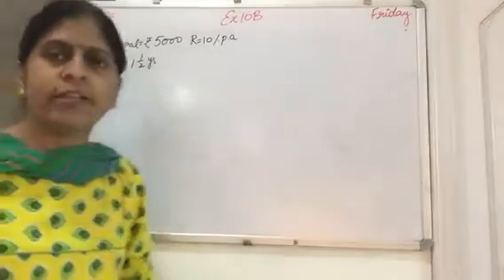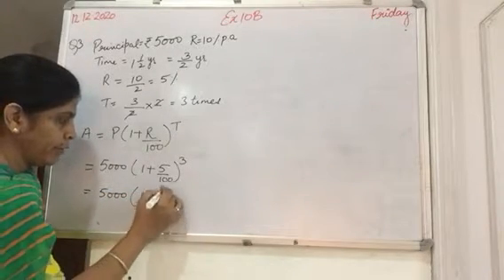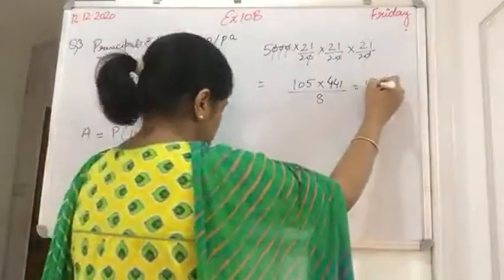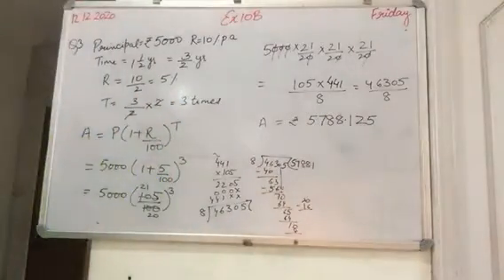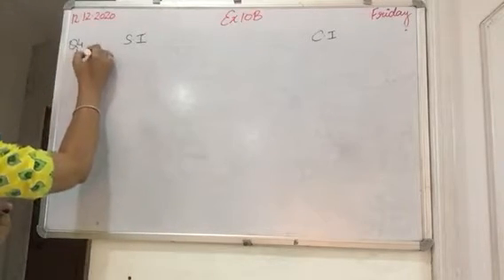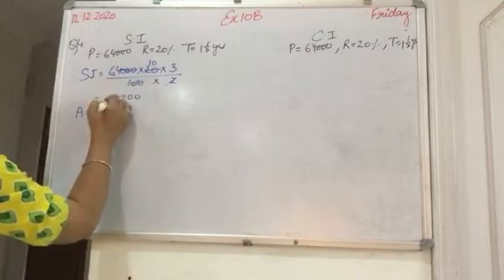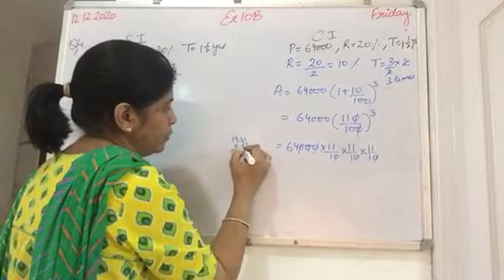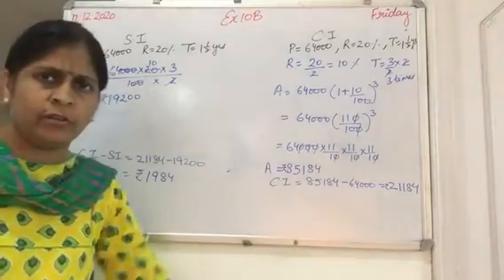Class-VIII,Ch-10, Q3 and Q4 of Ex 10B